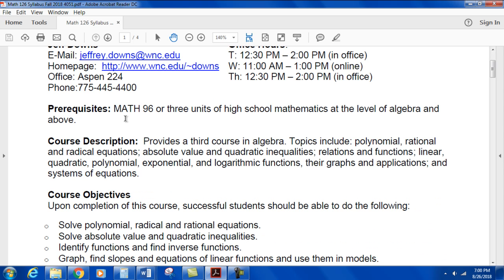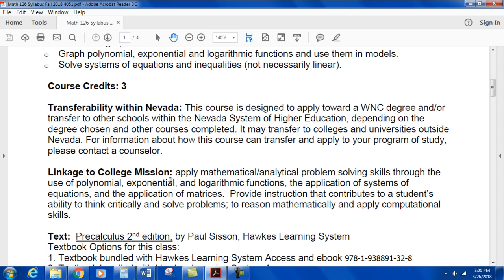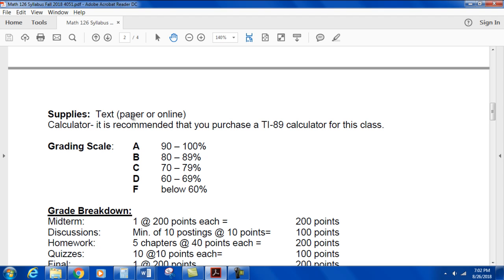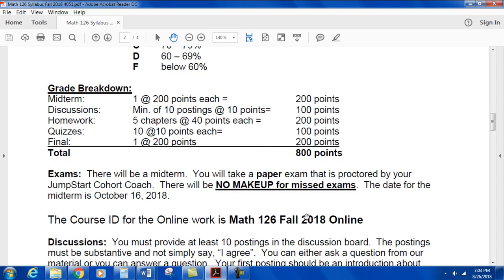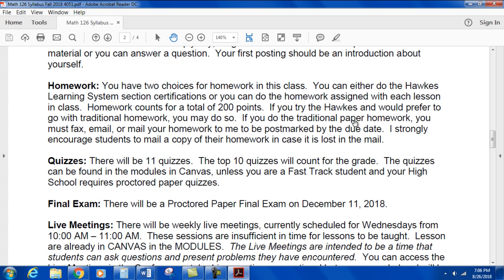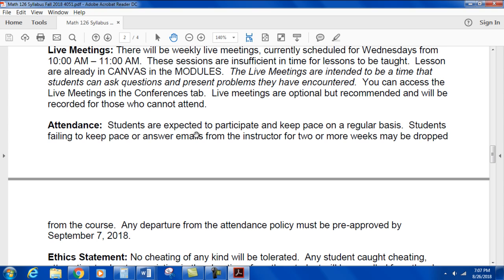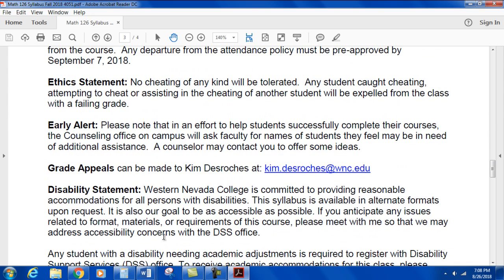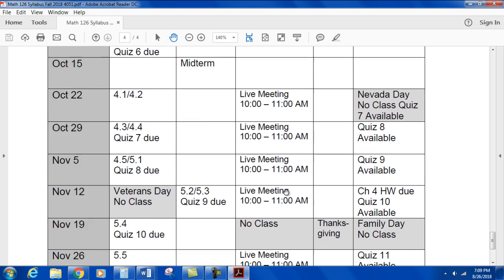Math 126 Syllabus Review Fall 2018 4051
Math 126 Syllabus Review Fall 2018.